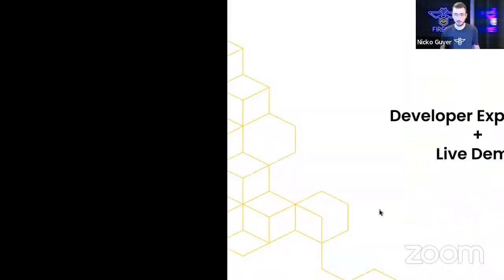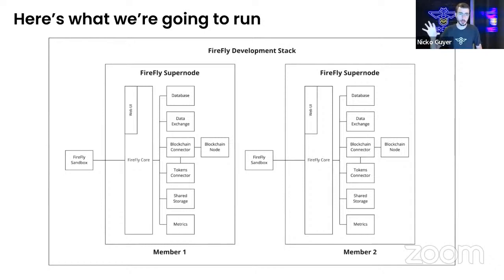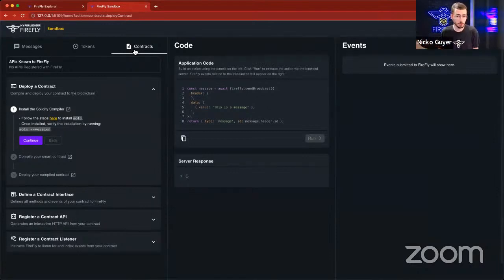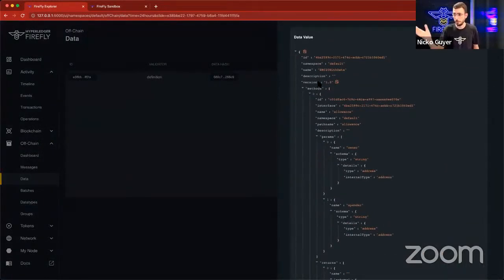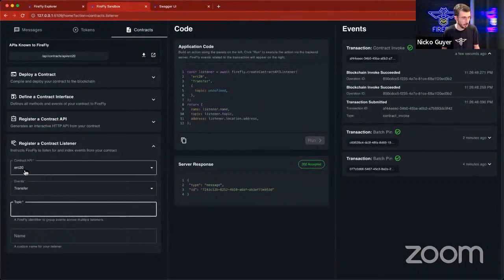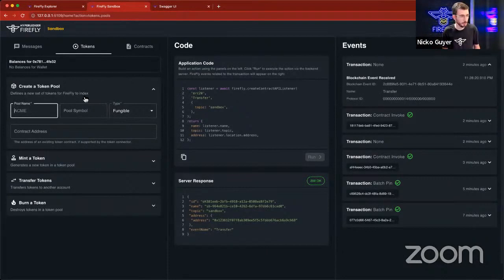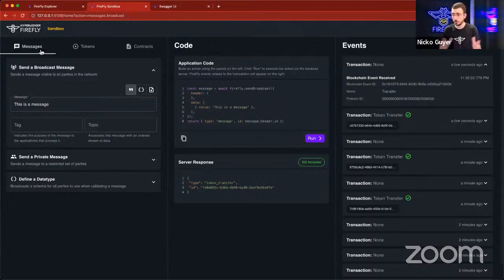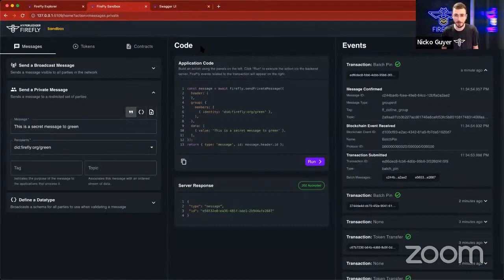Hyperledger FireFly 1.0 Demo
See how easy it is to get up and running with Hyperledger FireFly: the first open source SuperNode, a complete stack for enterprises to build and scale secure web3 applications.

FireFly 1.0 features a full suite of APIs and microservices that simplify the plumbing layers of blockchain development. This lets developers focus on the good parts of building a web3 app, making it possible to get to production much, much faster!

In this demo, Nicko Guyer will show how building an app on FireFly SuperNodes can radically speed up your development time and help you set up your own functional blockchain network in minutes.